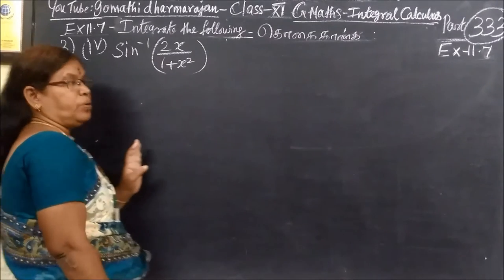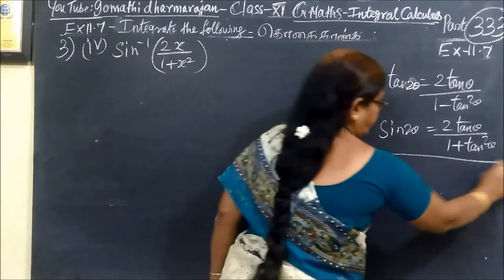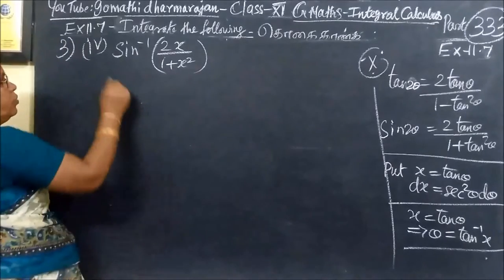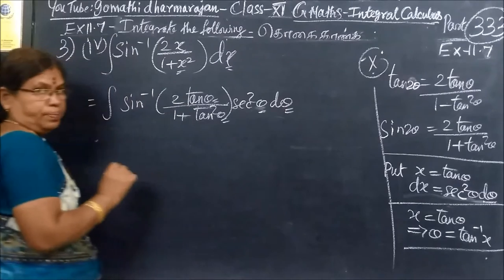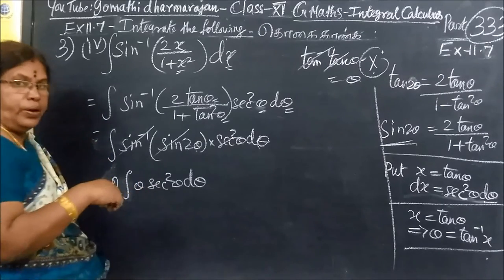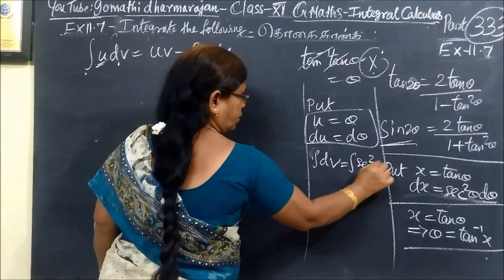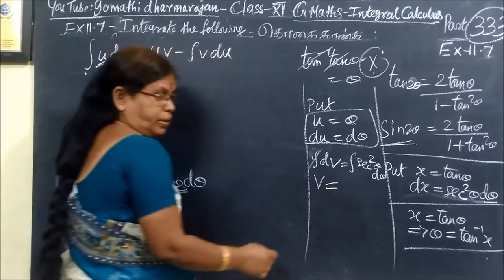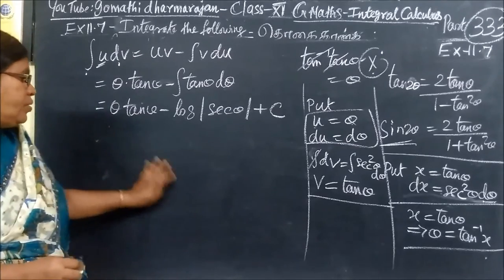11th G Maths [Part-333] Ex-11.7-3-iii தொகையிடல் –Integral calculus Gomathidharmarajan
11th G Maths [Part-333] Ex-11.7-3-iii தொகையிடல் –Integral calculus Gomathidharmarajan